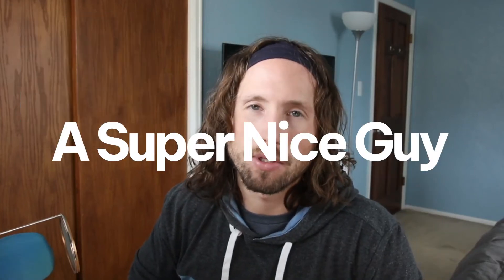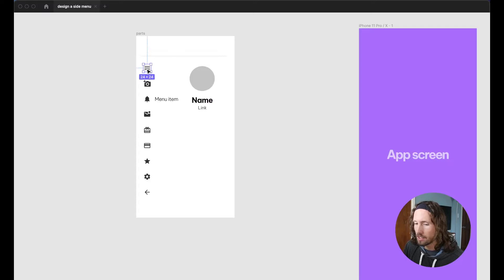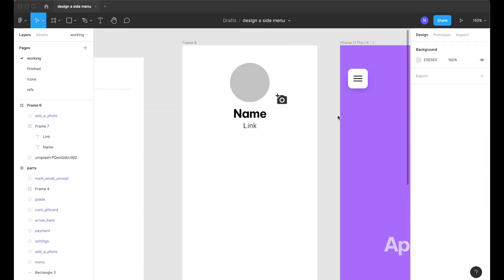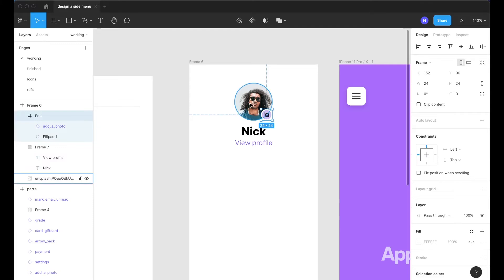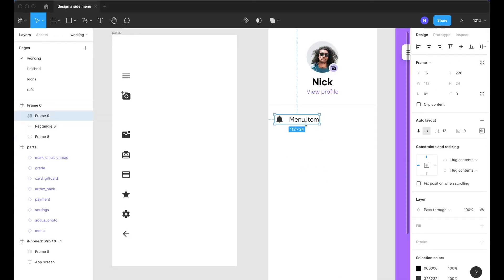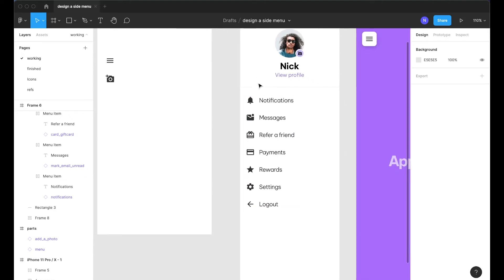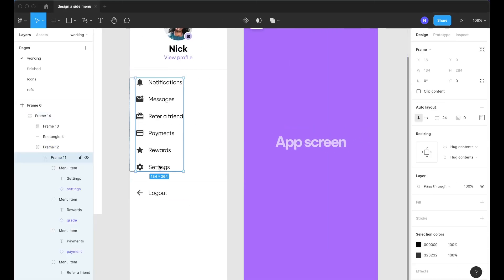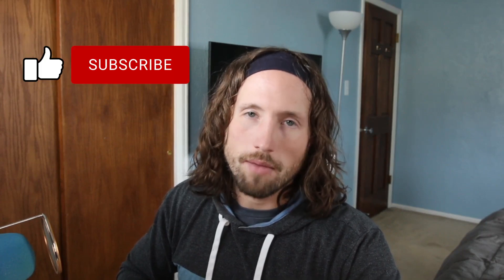Design & prototype a mobile side menu in Figma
In this video, I walk through how to create a mobile side menu with auto layout and turn it into a realistic prototype right inside Figma!

~~~Assets used~~~

0:00 Intro
0:22 What we'll build
1:14 The parts
1:54 Design the side menu
11:52 Create a prototype
13:10 Outro